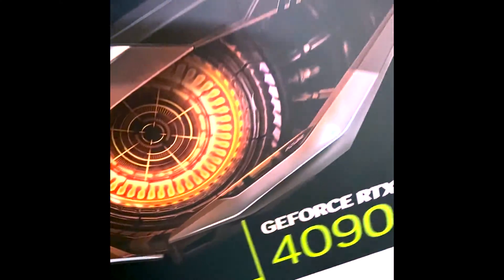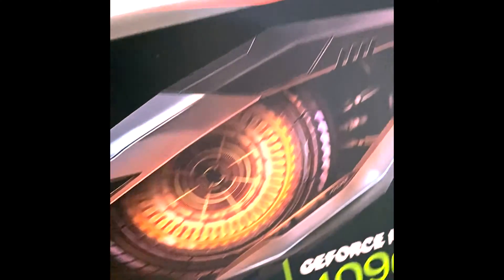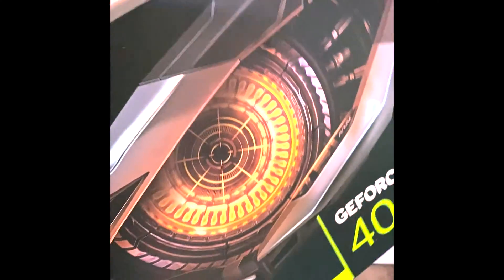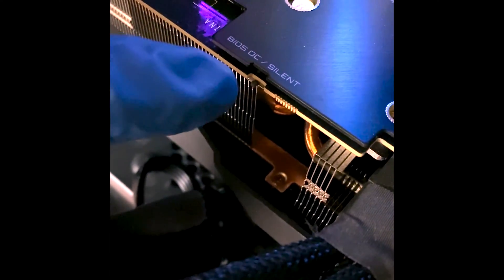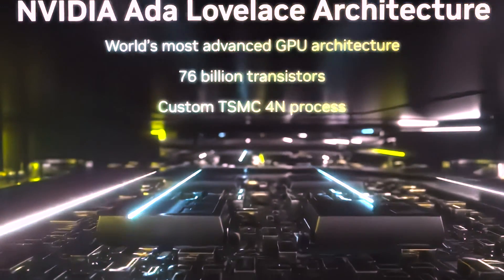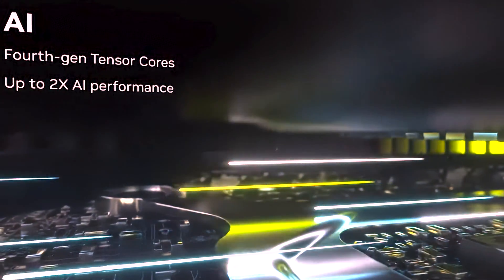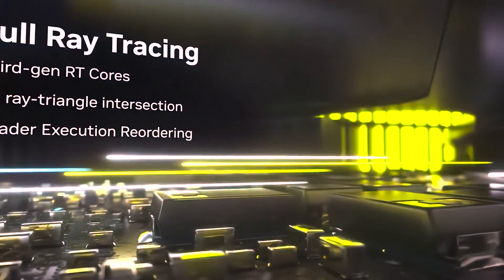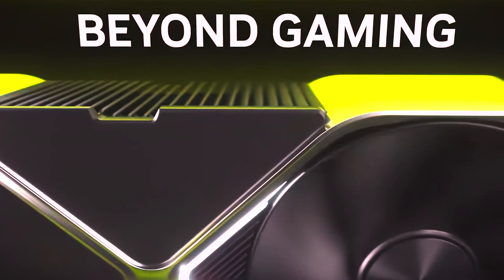Which is better OC BIOS vs Silent BIOS? Gigabyte Geforce RTX 4090 Windforce Dual Bios Card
Cyberpunk 2077 Game Version 1.52
Gigabyte Geforce RTX 4090 Windforce Dual Bios
AMD Ryzen 9 7900X 12 Core Processor
Windows 11